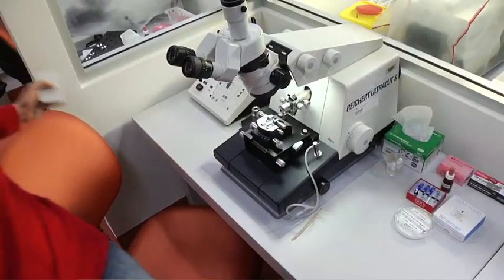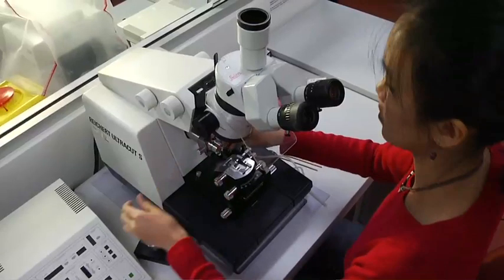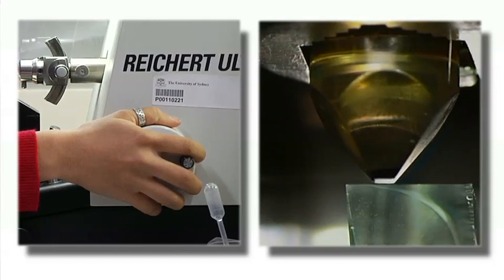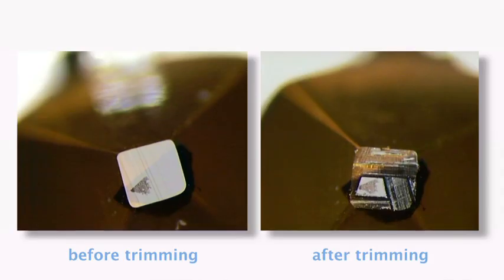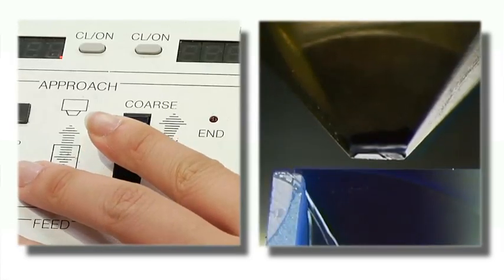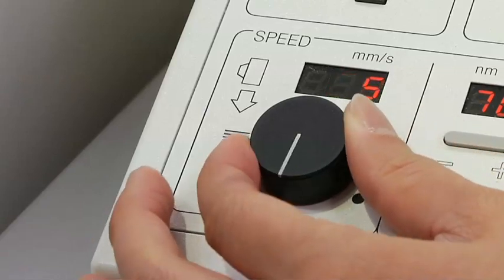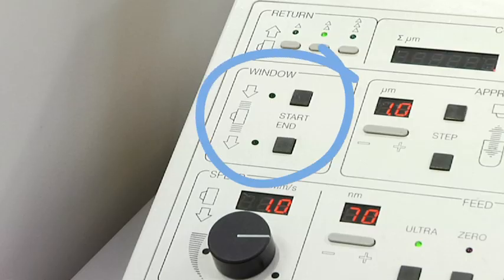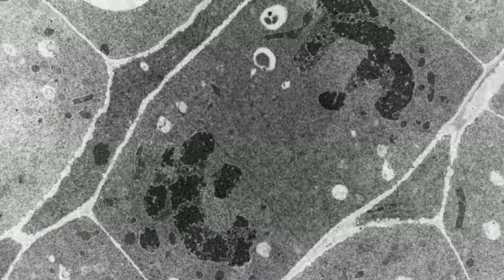Ultramicrotomy: Introduction to Ultramicrotomy for TEM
This video provides guidance only. Local work health and safety protocols should always take precedence when you undertake any of these procedures in your own facility. Some of the videos show workflows for specific instruments and their content should not be taken as specific instructions for other types of instruments.